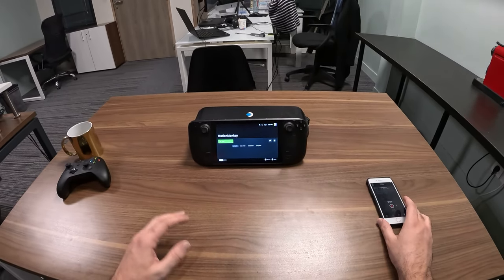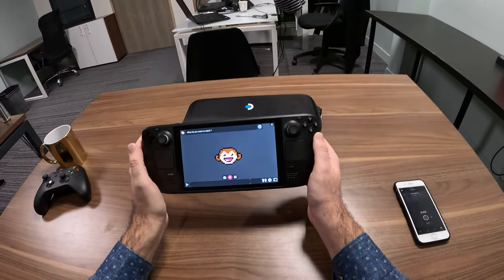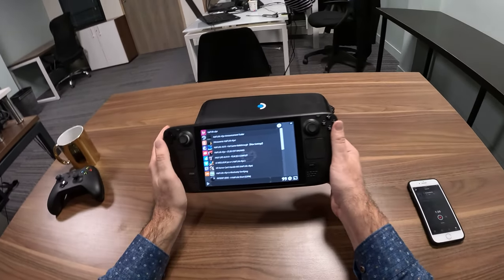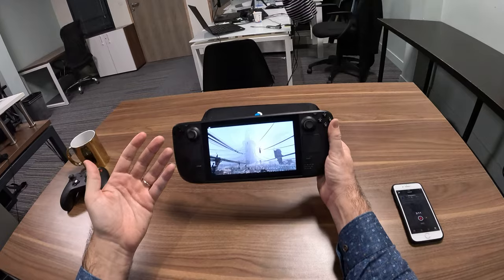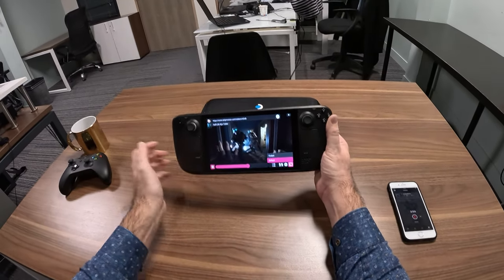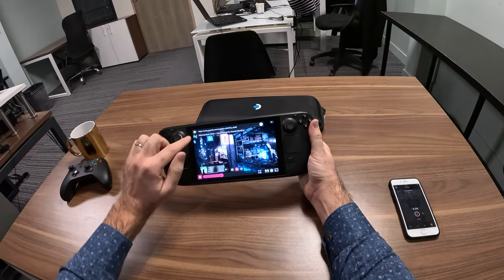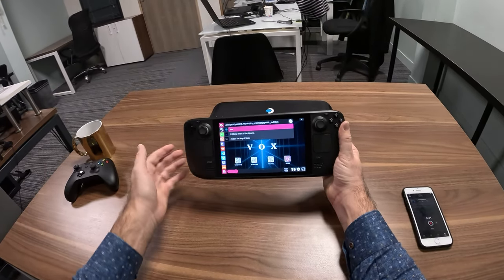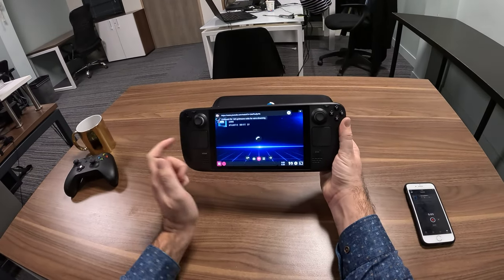MotionMonkey is a standalone tevolution for your Steam Deck, from a VLC developer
I'm a senior developer on VLC and I've been working on innovative players designed to stream videos from a single query. The Steam Deck happens to be a good candidate for MotionMonkey. If people are interested I'll upload a step by step tutorial on how to achieve this.